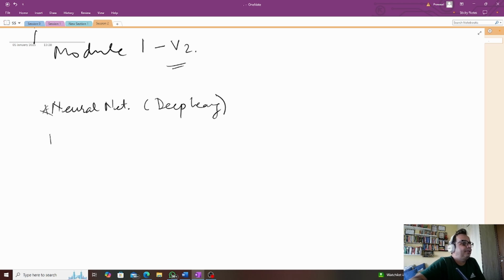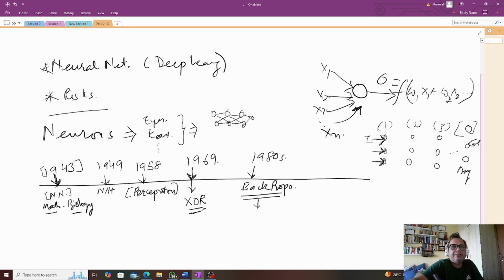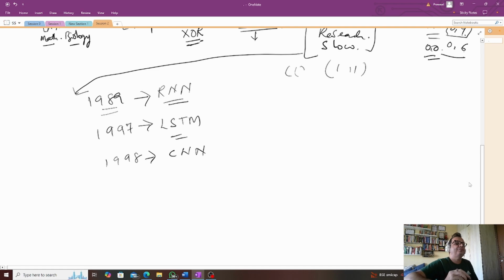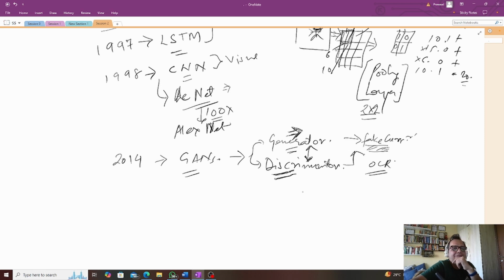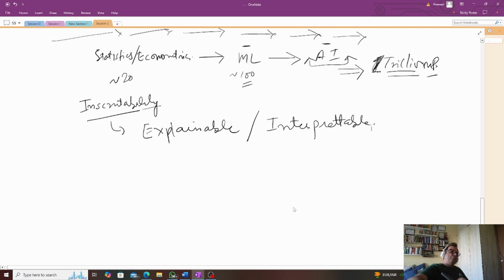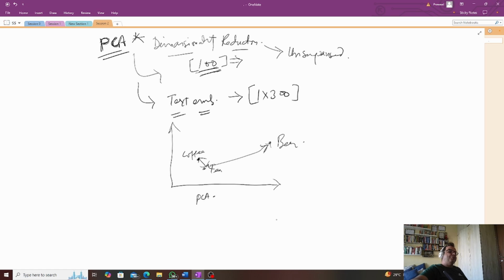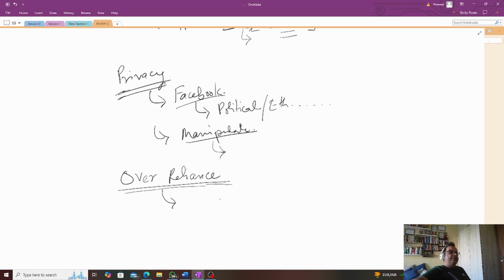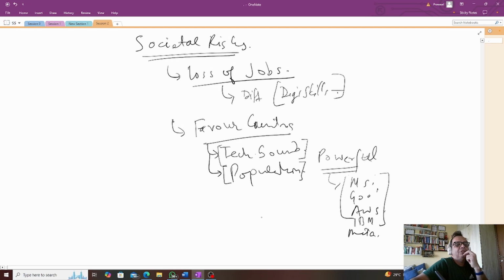RAI Learning | Module 1| Video 2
Overview of AI, Neural Networks, Deep Learning, Risks with AI Overview